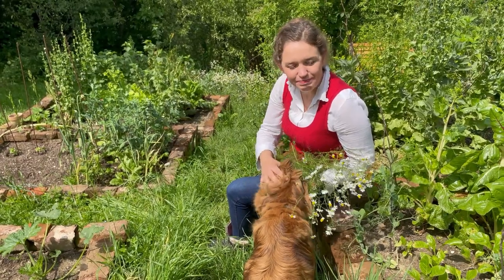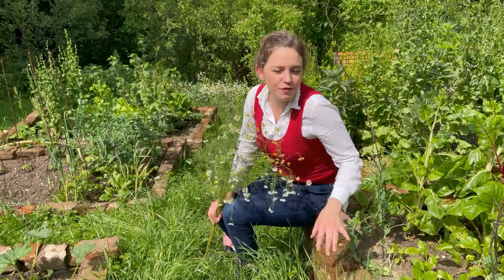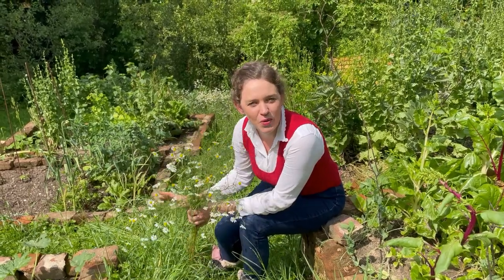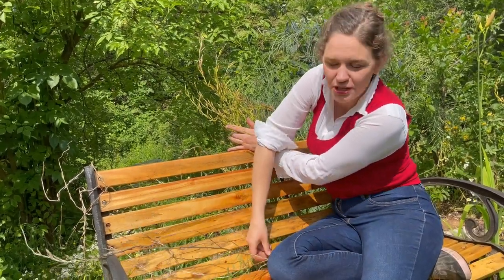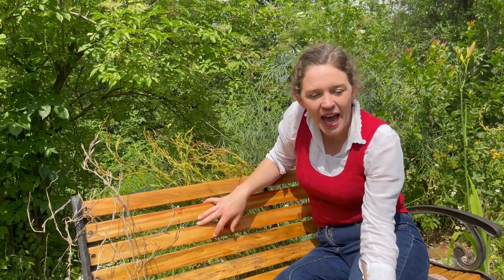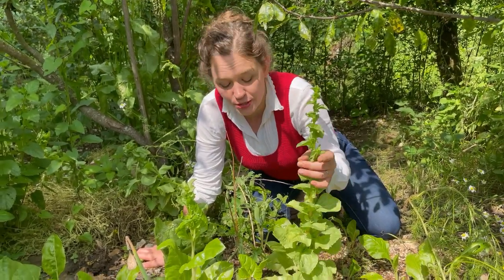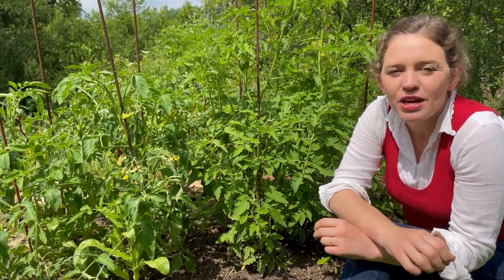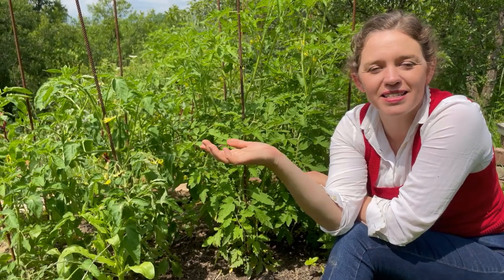Goodbye to the VLOG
We have decided that we have probably done what we originally set out to do. This means we are ending our weekly video updates and we are trying to transition to other styles of video, with a less fixed timeframe. A warm thank you to everyone who has joined us on this journey.